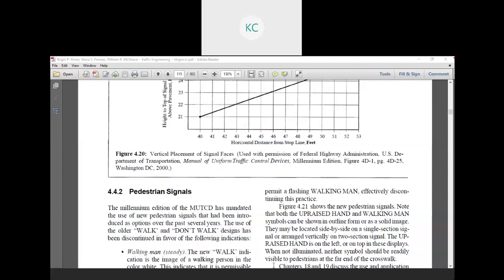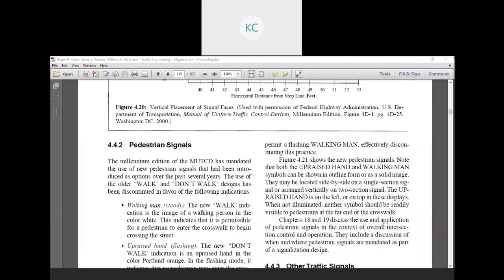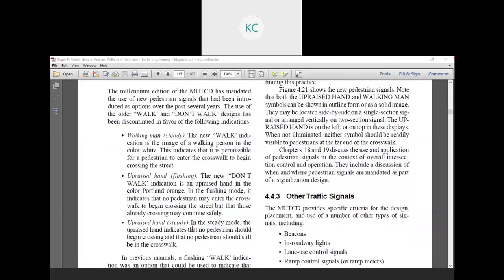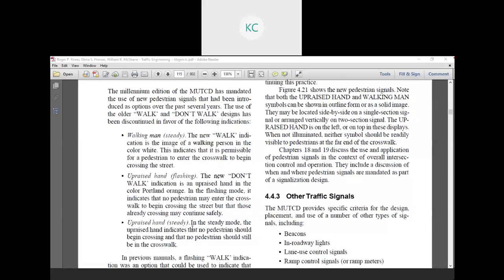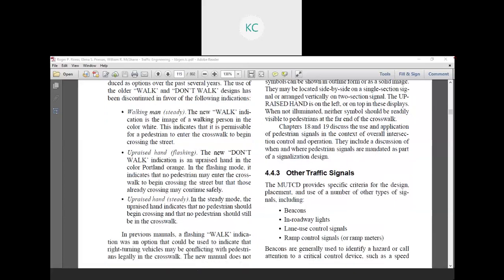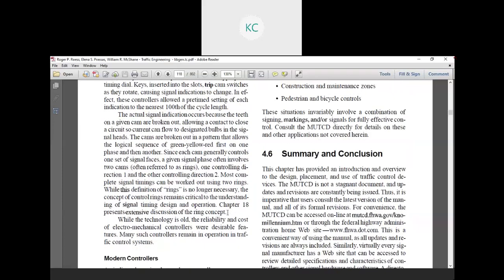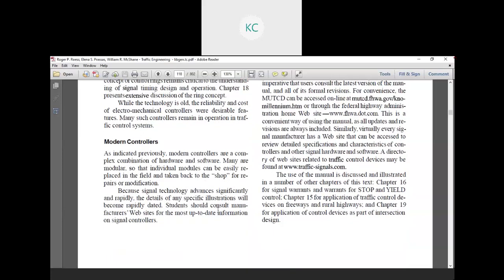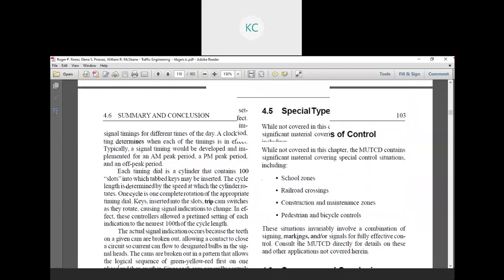2170613|TRAFFIC ENGINEERING|LECTURE:15|TRAFFIC CONTROL DEVICES-7